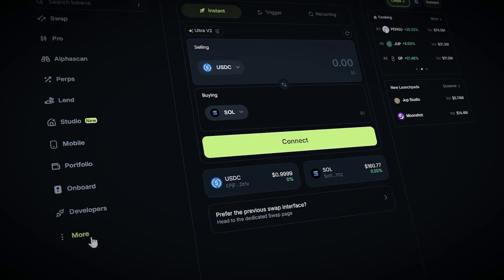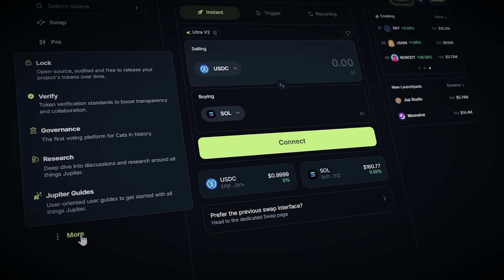How to Launch a Token on Solana & Earn Fees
Launch your token on Jupiter Studio and earn money through liquidity pools, where every trade generates fees for you. The more volume and community support, the more you earn—half of all trading fees collected go directly to token creators.

⏰ Timestamps ⏰
00:00 Intro
00:09 Understanding Liquidity Pools
00:32 Market Price Dynamics
00:59 Role of Automated Market Makers (AMMs)
01:12 Earning Through Swap Fees
01:31 Real Numbers Breakdown
02:14 Aligning Creator and Community Interests
02:31 Launch and Grow with Jupiter Studio